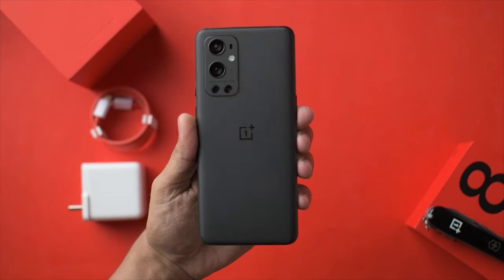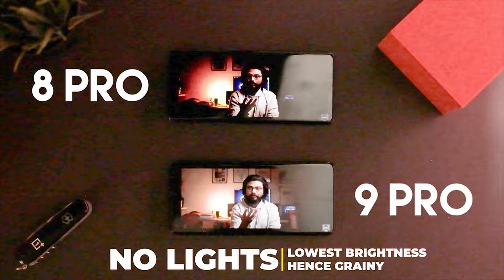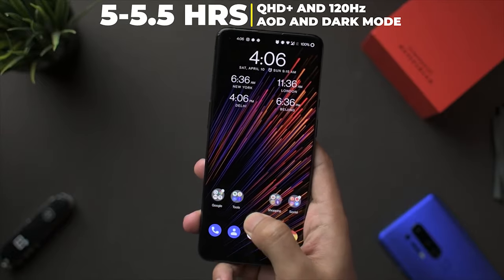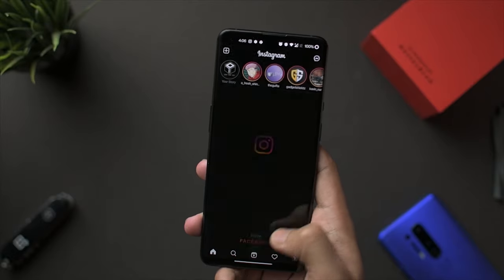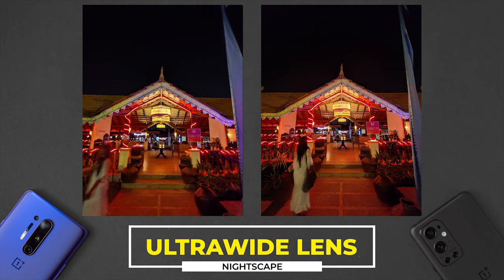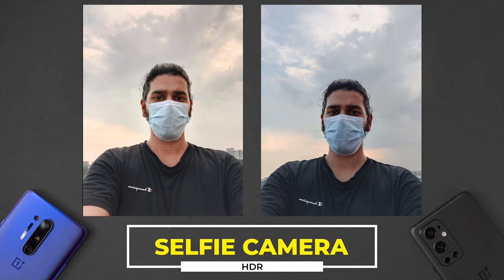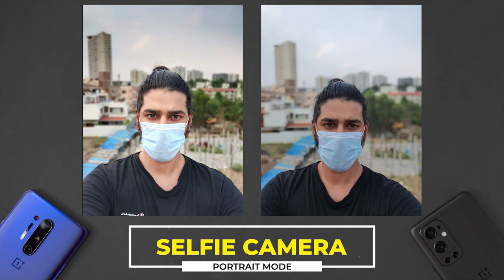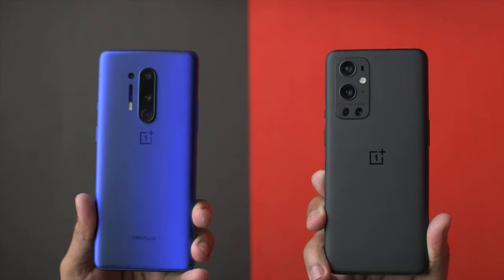OnePlus 8 Pro vs OnePlus 9 Pro(Cameras, Performance, Display)||Worth the upgrade or Hasselblad hype?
2. Comment with your Instagram and Twitter handle

Time Stamps:
0:00 Intro
01:16 Design & Build Quality9
2:15 Display
3:00 Haptic feedback
3:36 Call quality & Speaker
4:06 Performance
5:52 Battery & Charging
7:45 Photo quality
15:0 Video Quality
17:35 Outro